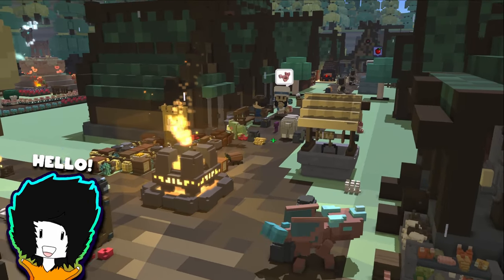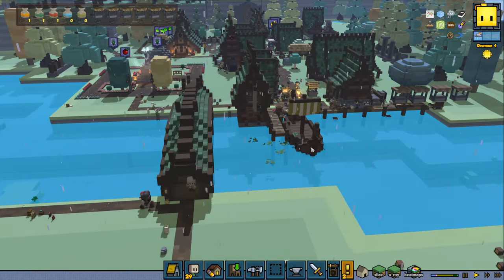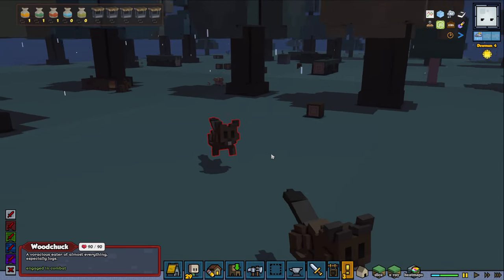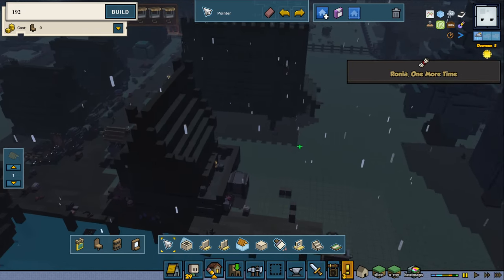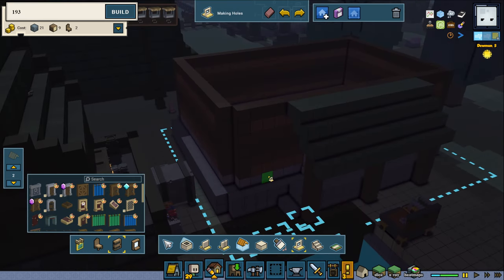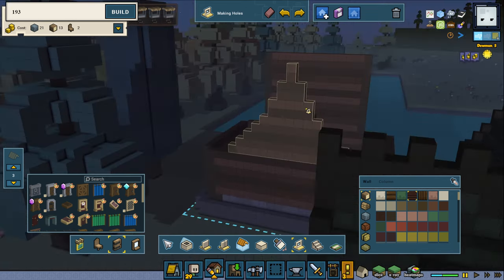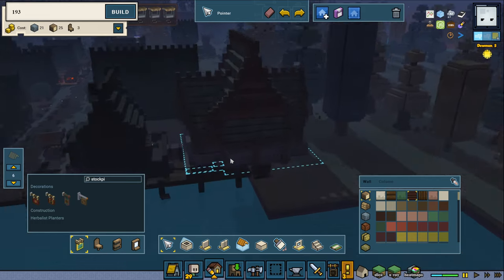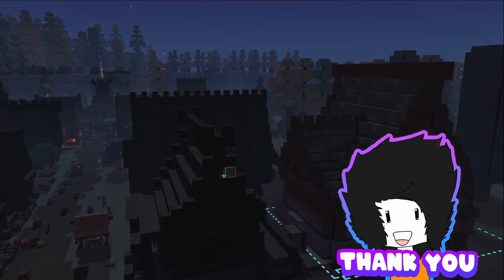Stonehearth ACE - Modular Building Trick / Harbour Storage Building # 36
This is a Tip / Trick on how to move building blocks in Stonehearth and this led me to find ways to use this method for designing modular buildings. In todays episode I also expand our Harbour with another building a Storage House that we will fill up with goods.

Mod List
Birka Collection - Contains all mods in this playthrough

👑Kingdoms
Nordling Kingdom +

🌄Biomes
Canyon
Archipelago + Fisher

Re-Embark+
Mod Repairer
Quantum Fences

🎄Decorations
Glowy Windows
Home Sweet Home
Settlement Decorations
Furniture Expansion
Tily´s Huge Chests
Lostems
Signery

Other Mods
Beast Pets
Jewel of the Orient
ACE Composting
Danis Core Mod
Windmill Mod
Goblin Warfare
The Hunter